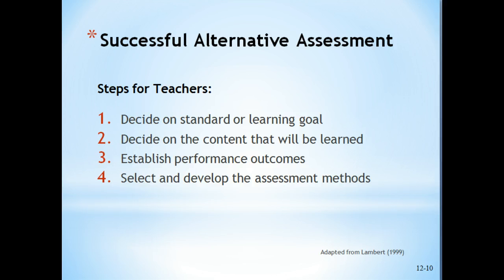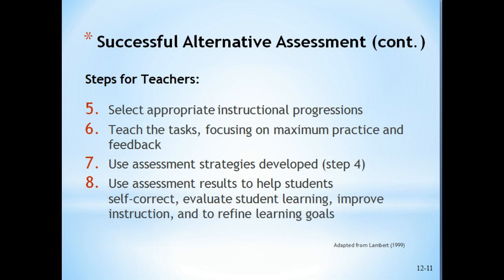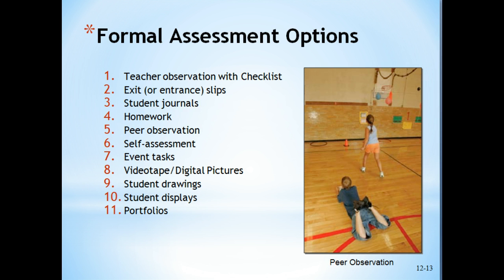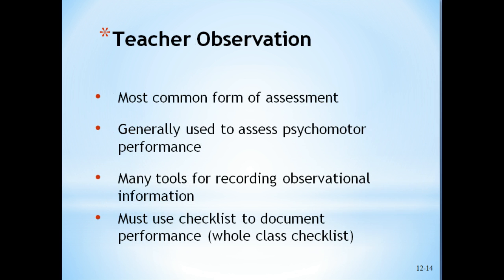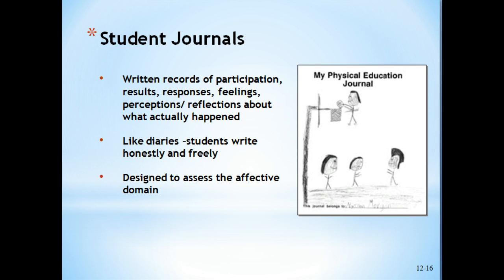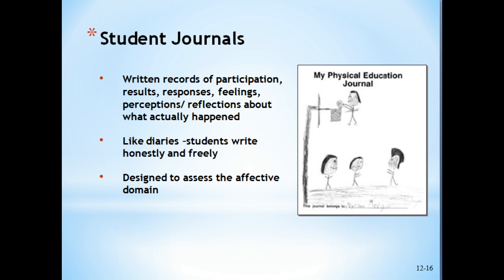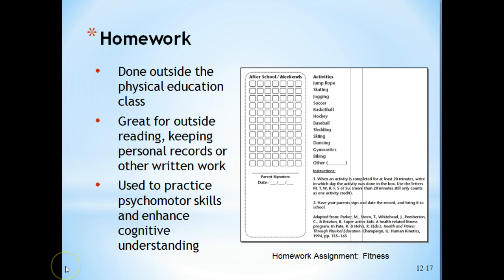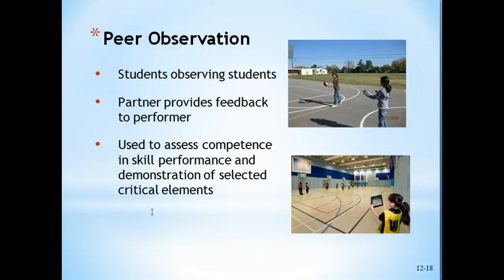Podcast 15-Chapter 12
PHED 112/612 Assessing Student Learning